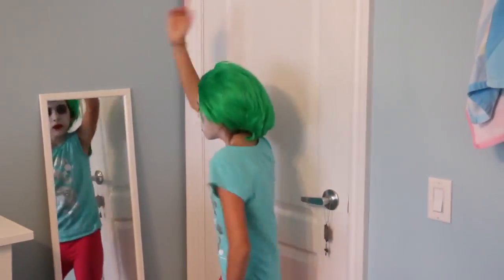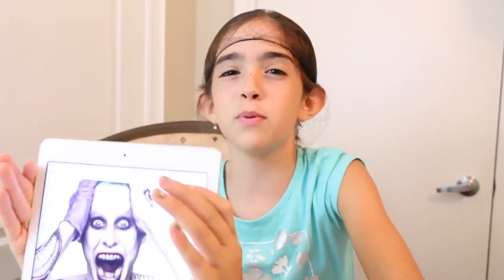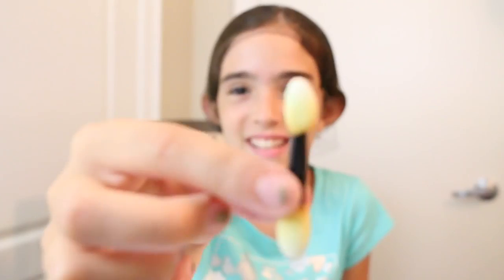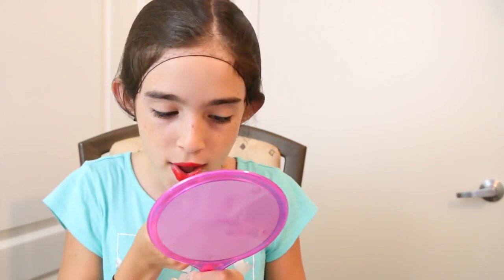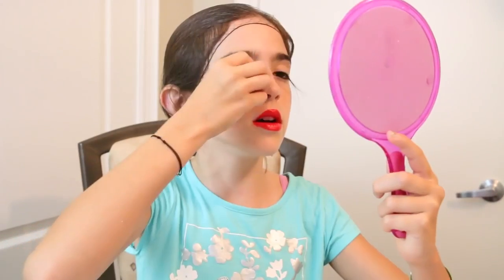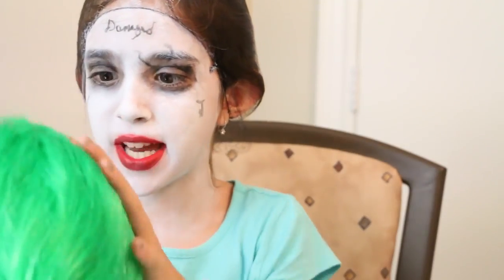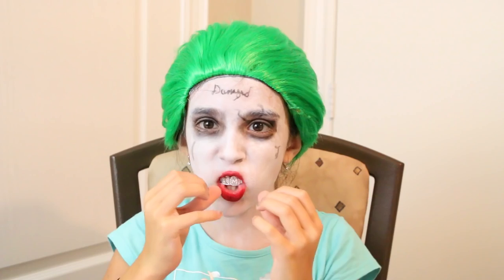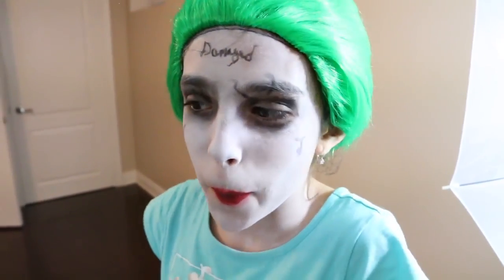LITTLE GIRL BECOMES NEW JOKER!